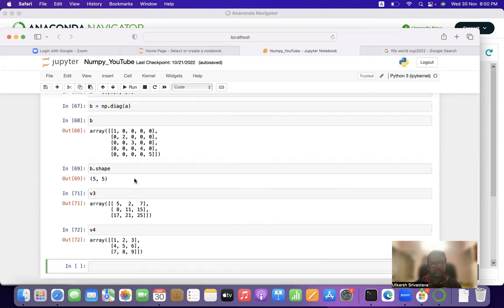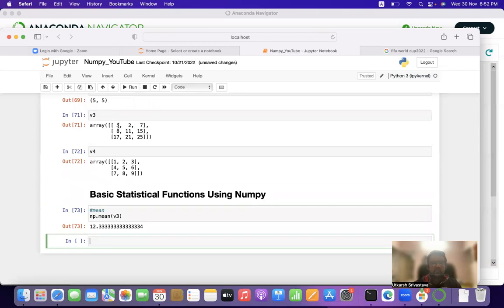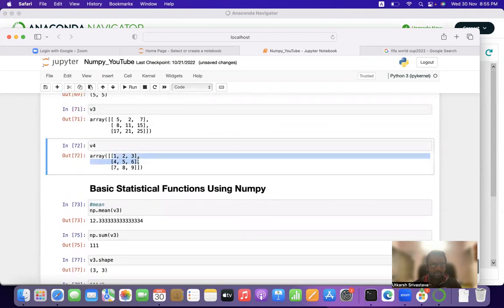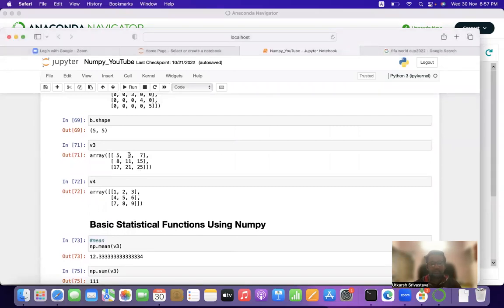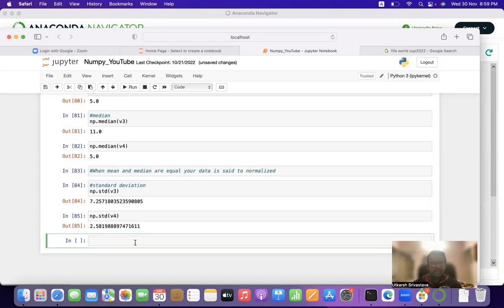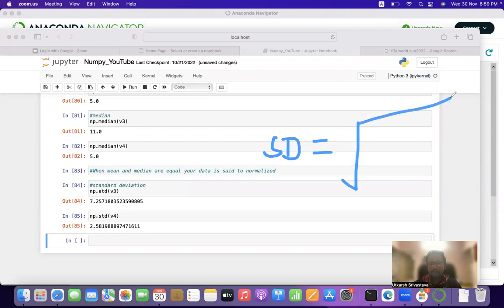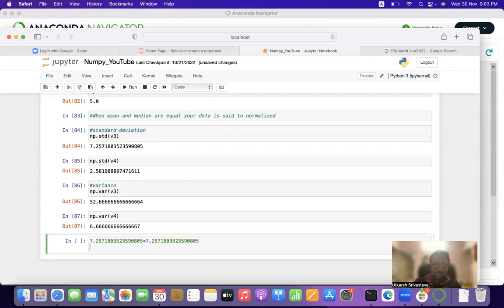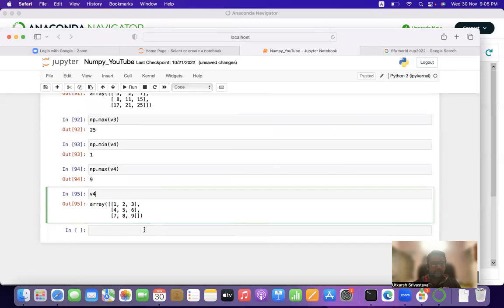Statistical Functions using Numpy: A Beginner's Guide | Python For Data Science | datamahadev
Learn statistical functions and the basics of stats in this video